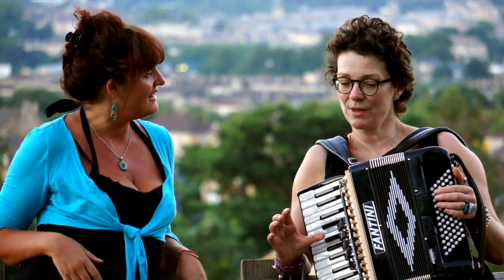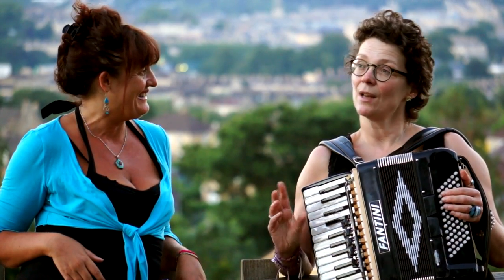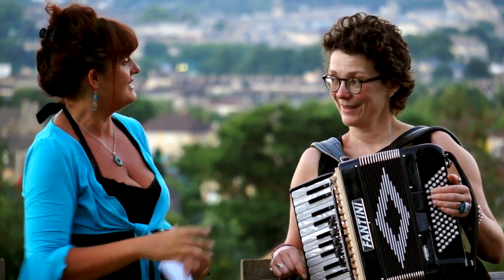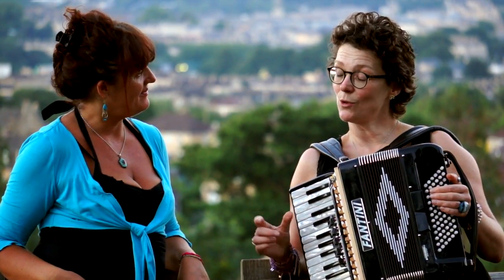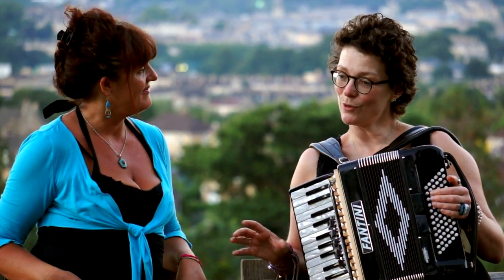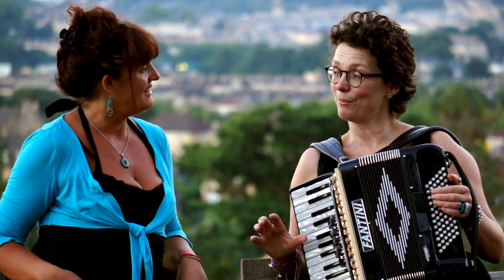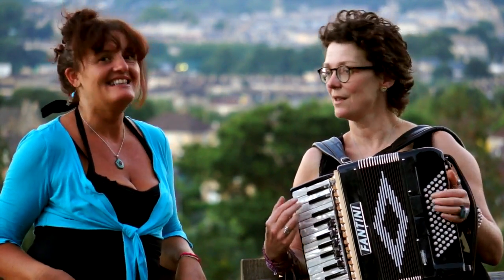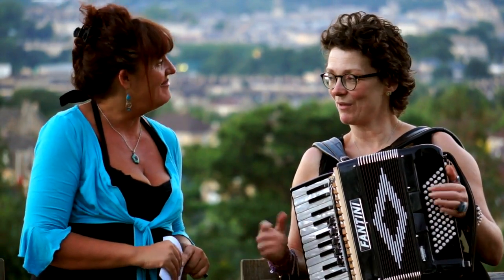The Bigger Bath: About the music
Karen Tweed talks about the structure of the composition.